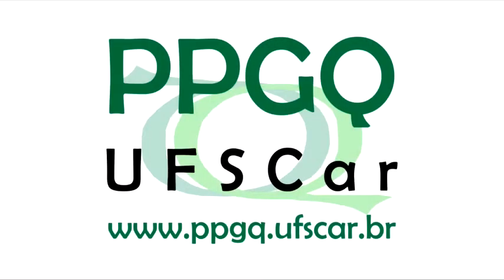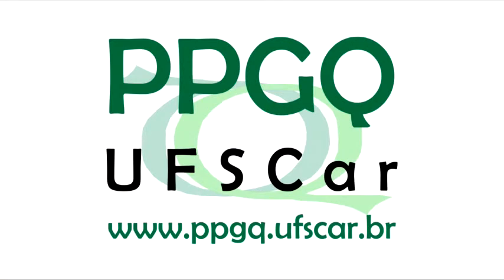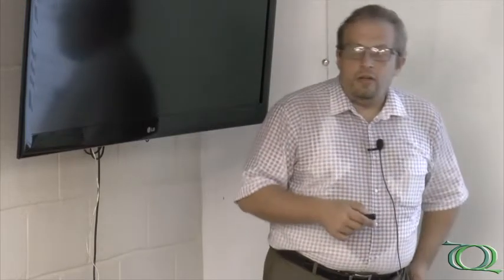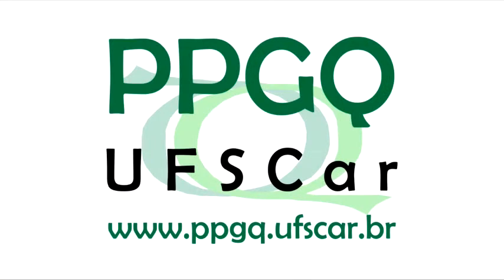Seminário Geral - Review of Research Done During the 1st Year at UFSCar - Pt.1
1ª parte da palestra "Review of Research Done During the 1st Year at UFSCar" do Prof. Dr. Aleksey Evgenyevich Kuznetsov, Duke University (USA).